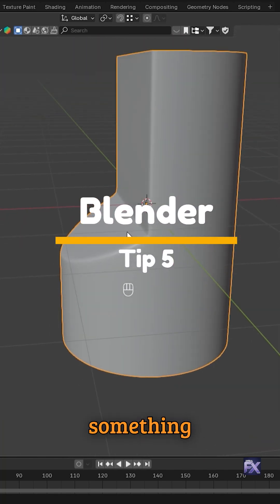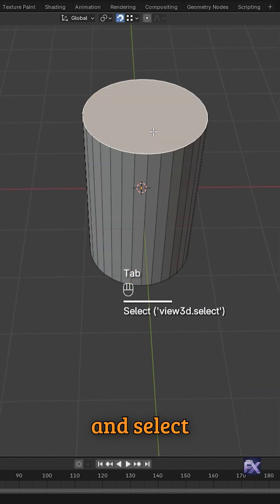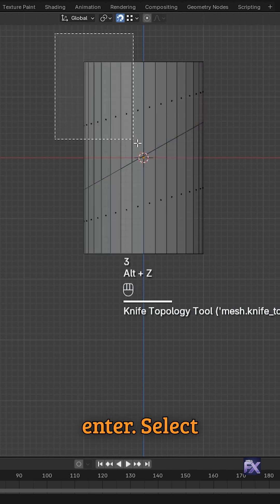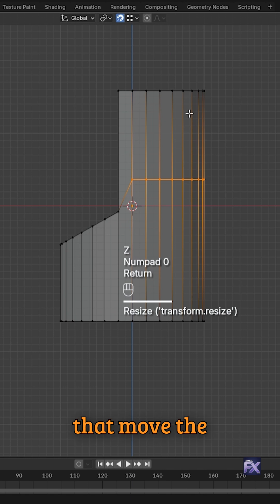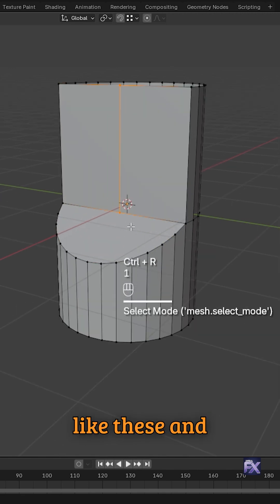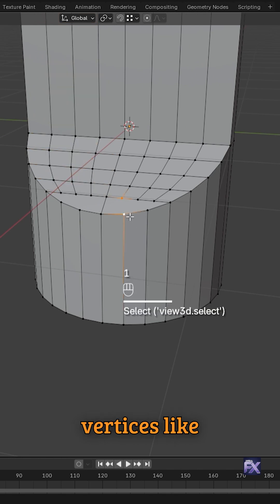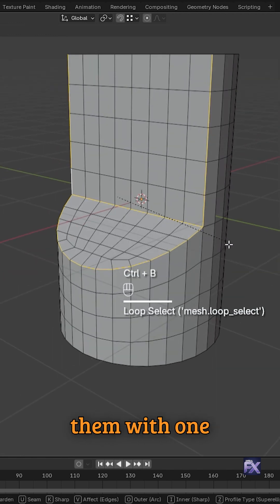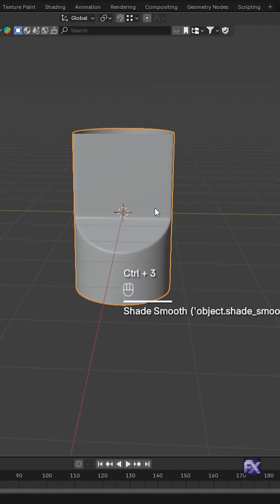Blender Tips Day 5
Welcome to Day 5 of our Blender series! Today, we’re diving into pro modeling techniques that will take your designs to the next level. If you’re ready to enhance your skills, work smarter, and create stunning models, this video is a must-watch!

💡 What’s covered in this tutorial:
✅ Advanced edge loop techniques for clean geometry.

💬  Let me know your favorite tip or ask questions in the comments!
🌟 Let’s keep building those 3D dreams together! 🎊